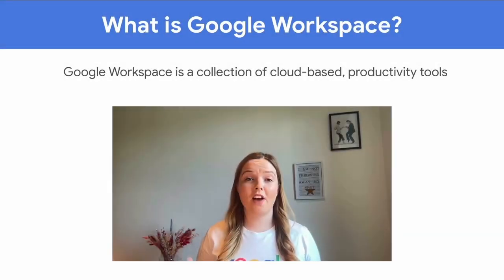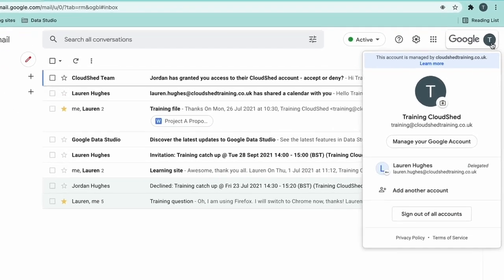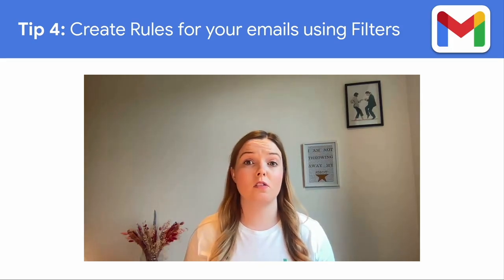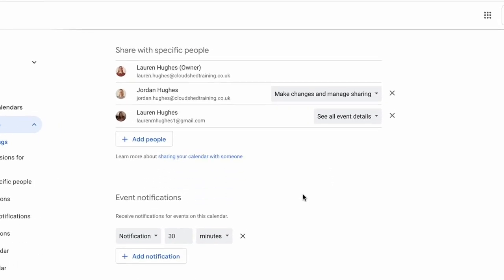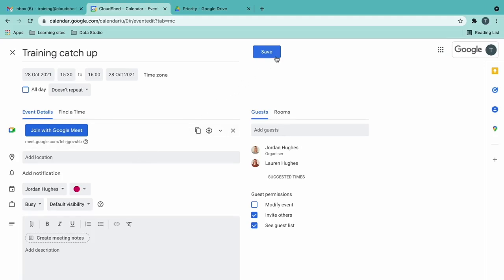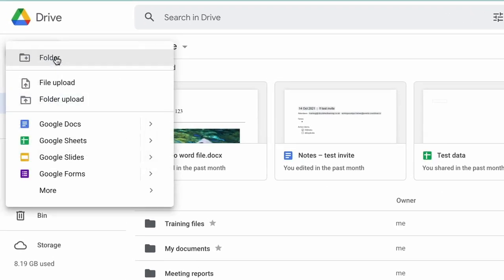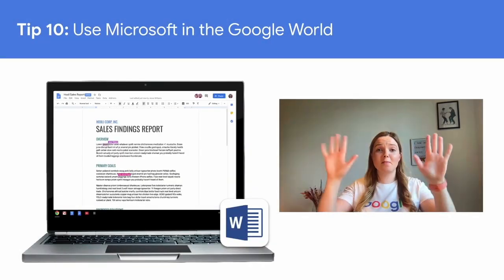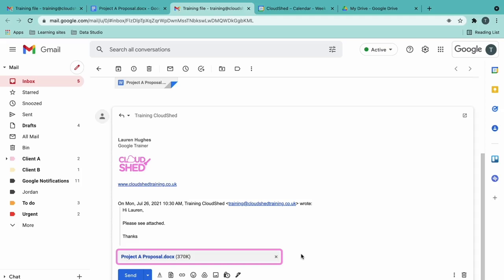Getting Started with Google Workspace: 10 Essential Tips for Executive Assistants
Learn and master the skills you need to be an incredible Assistant ➔

Are you a PA or EA seeking to maximize the benefits of Google Workspace? In this session, Lauren from Cloud Shed shares her top 10 tips for getting started with Google Workspace—designed specifically with Personal and Executive Assistants in mind.

From managing your Executive’s inbox and calendar to collaborating in real-time with Docs, Sheets, and Slides, Lauren walks you through practical, time-saving tips that will help you streamline your day-to-day work and boost productivity.

What you’ll learn in this session:
✅ How to access and manage your executive’s Gmail inbox
✅ Using labels and filters to keep emails organized
✅ Creating reusable email templates
✅ Sharing and managing calendars with ease
✅ Scheduling assistance tips to save time
✅ Staying on top of tasks with Google Keep
✅ Collaborating on meeting notes in Google Docs
✅ Working with Microsoft files inside Google Workspace
…and more!

Whether you’re brand new to Google Workspace or just want to unlock more of its potential, this session will give you the confidence to support your executive and team more effectively.